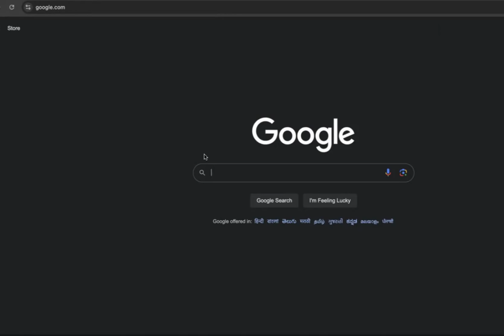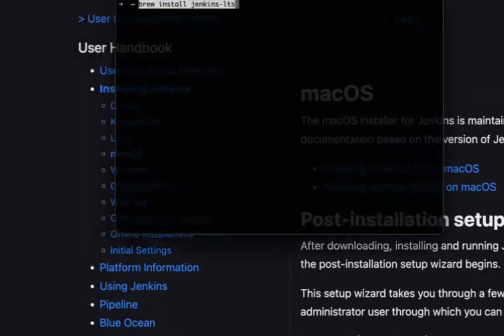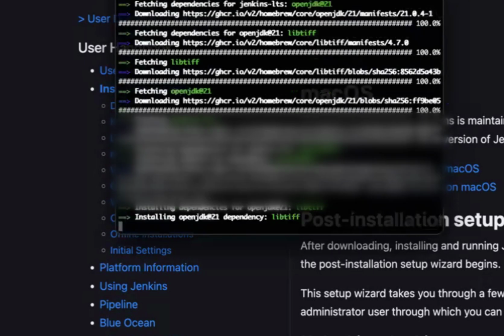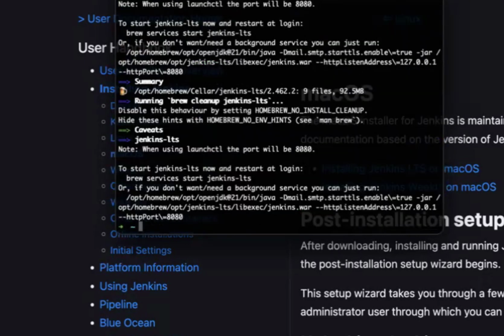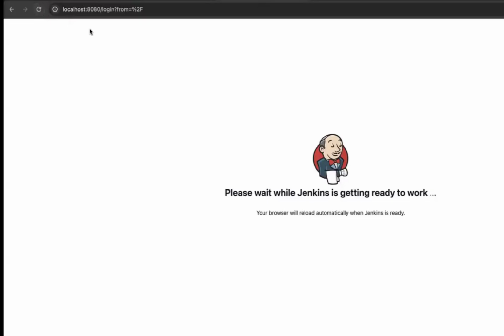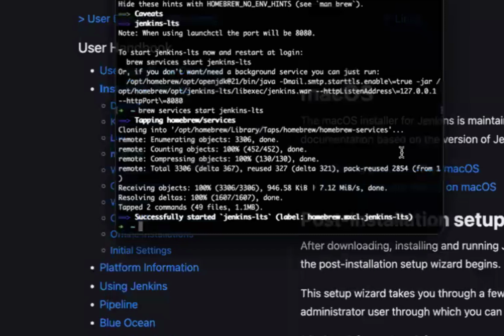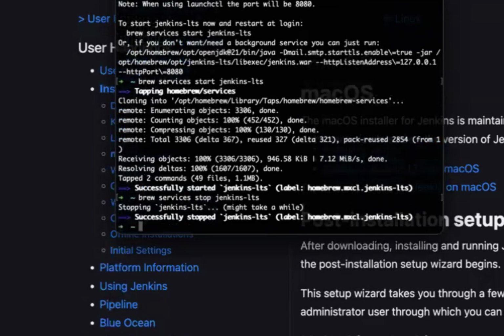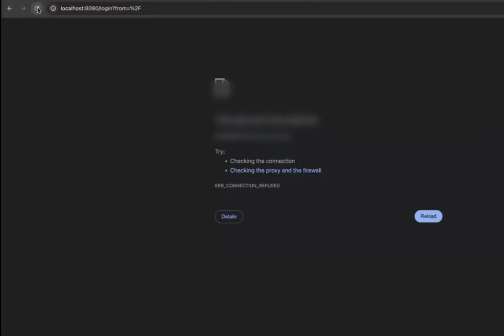How to install Jenkins on macOS | Jenkins Tutorial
How to install Jenkins in MacOS | Jenkins Tutorial